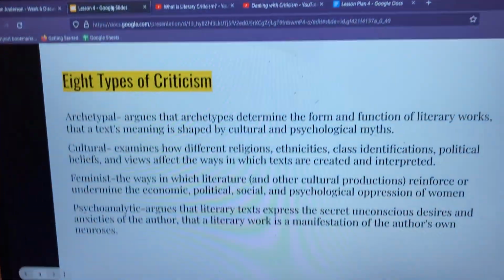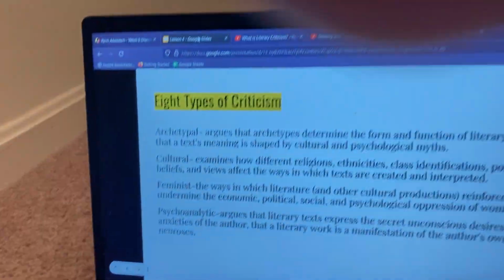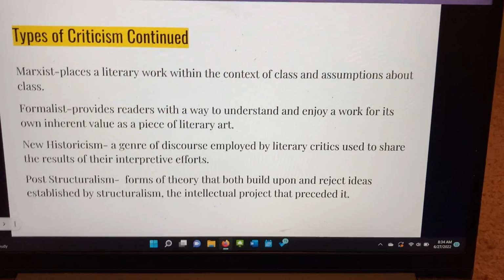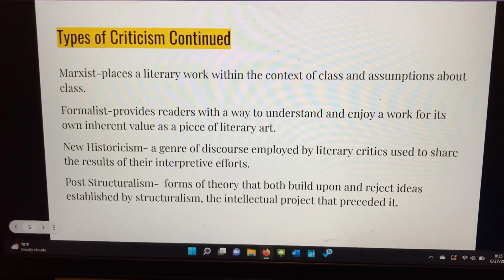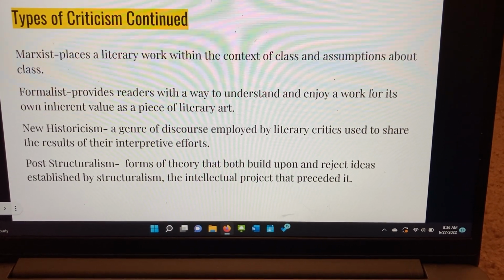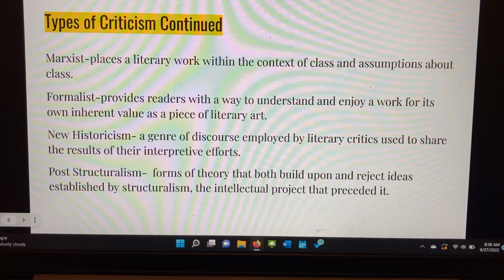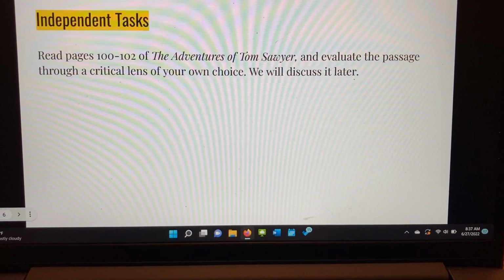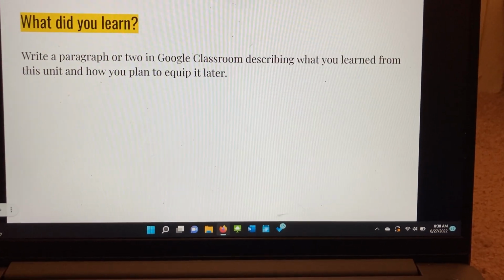Field Experience. Lesson Four